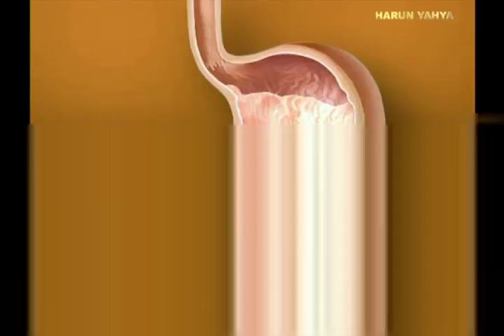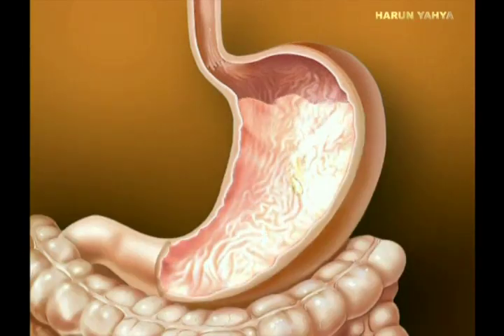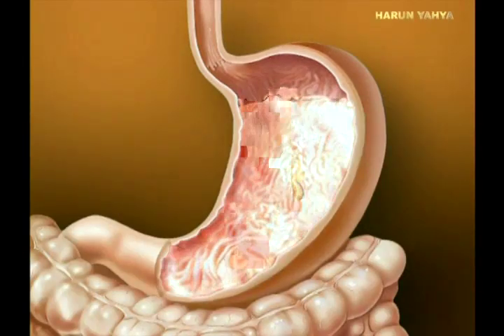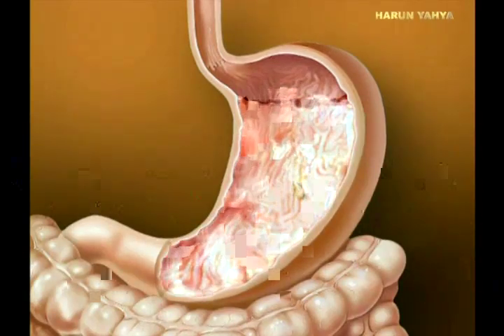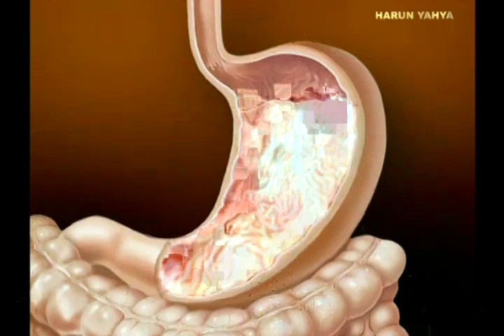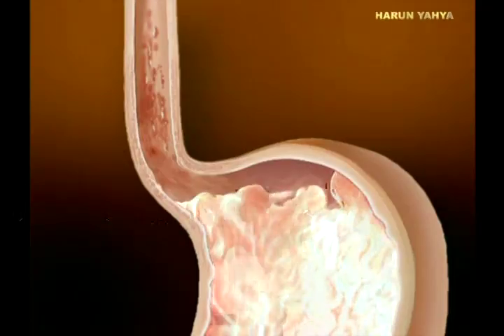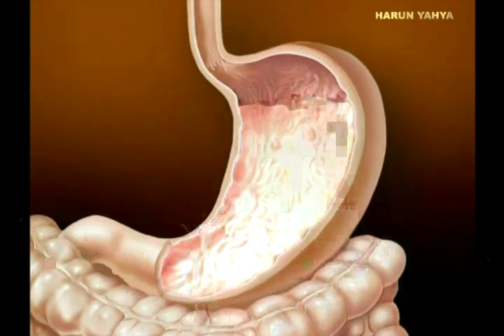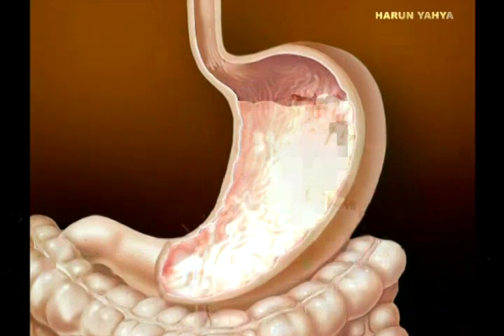The complex structure of the mill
From "The digestive system: The mill in our bodies" documentary